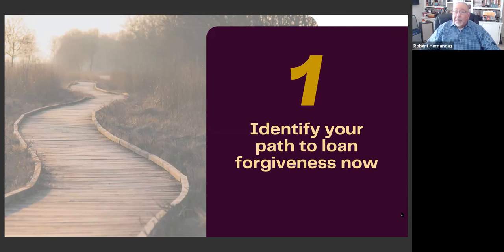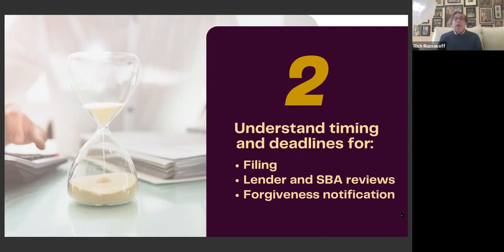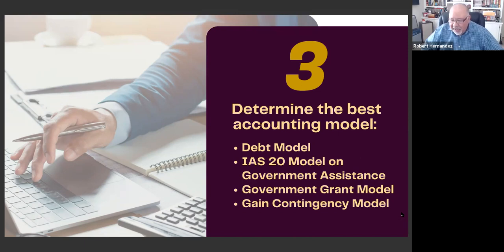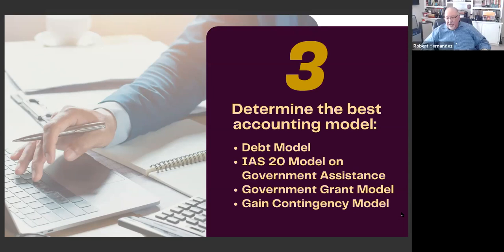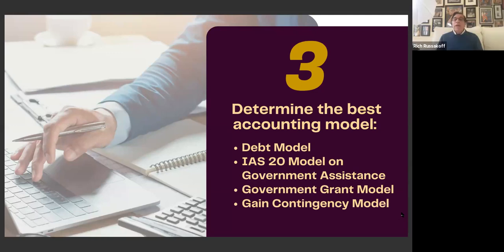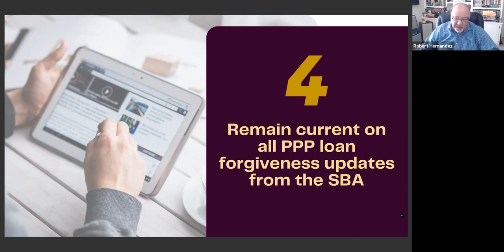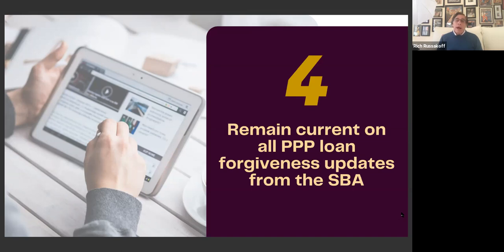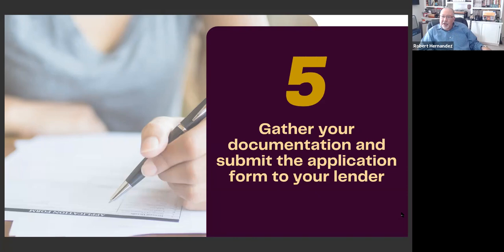5 Key Steps to Applying for and Maximizing PPP Loan Forgiveness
1. Identify your path to loan forgiveness now
2. Understand the timing & deadlines for filing, lender and SBA reviews, and forgiveness notification
3. Determine the best accounting model for your PPP loan*
- Debt model
- IAS 20 Model on Government Assistance
- Government Grant Model
- Gain Contingency Model
4. Remain current on all PPP loan forgiveness updates from the SBA
5. Gather your documentation and submit the forgiveness application form to your lender